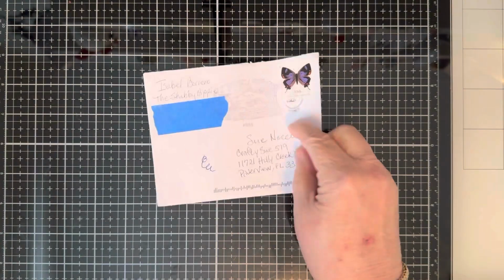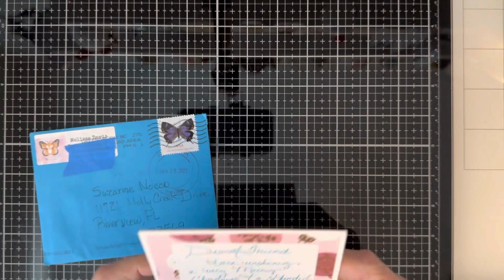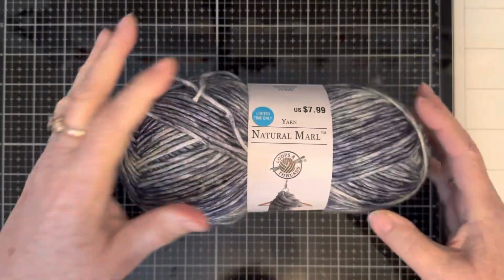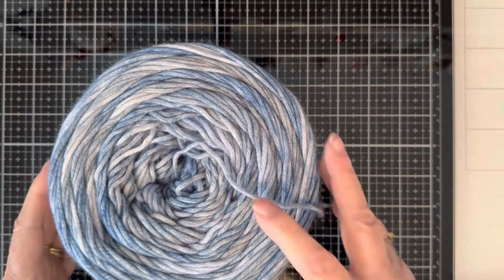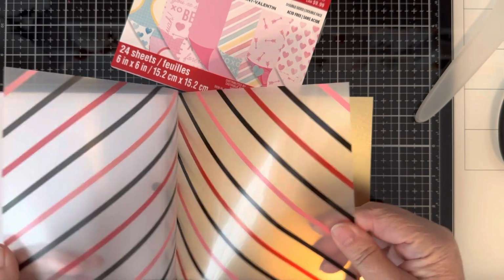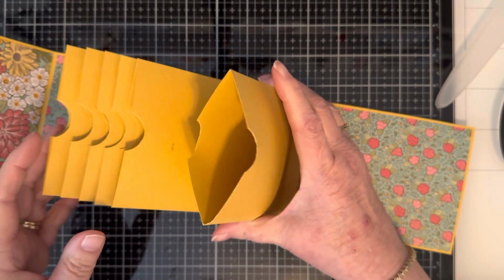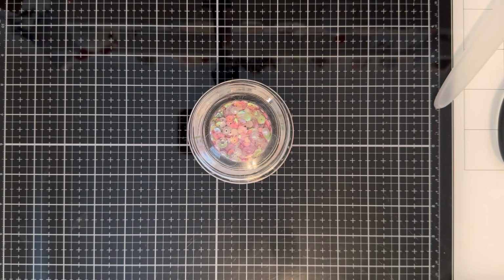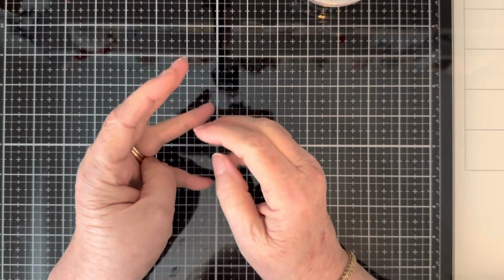Saturday Mishmash - HM - Hauls - Makes -& Help Needed!!